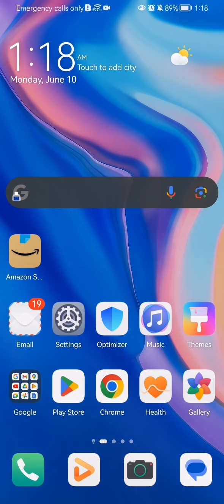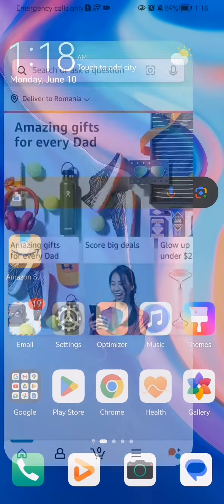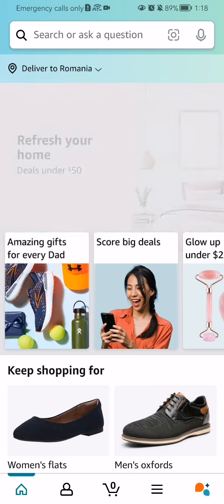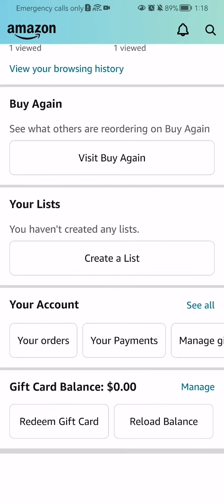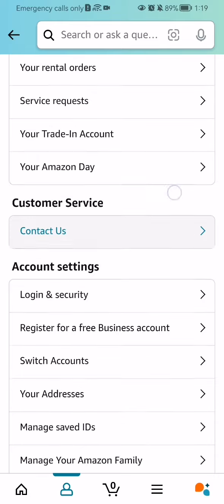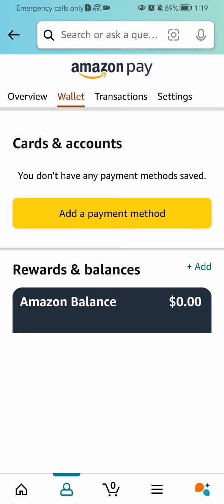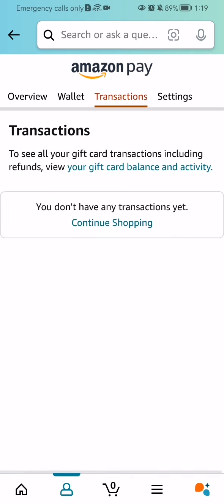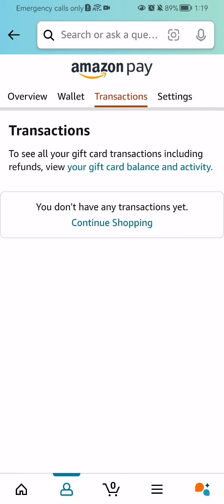How To See Transactions On Amazon Shopping?